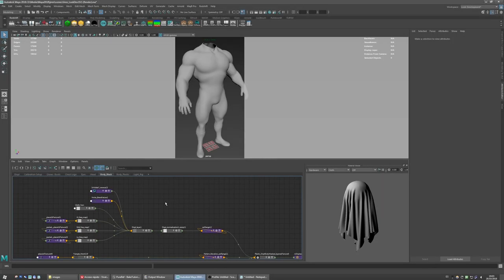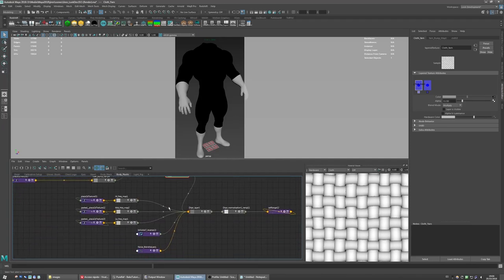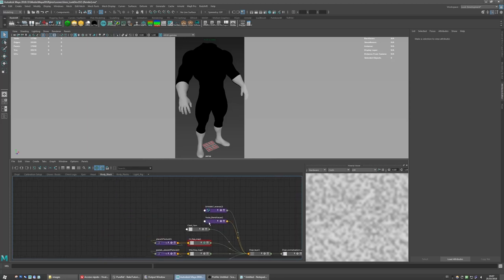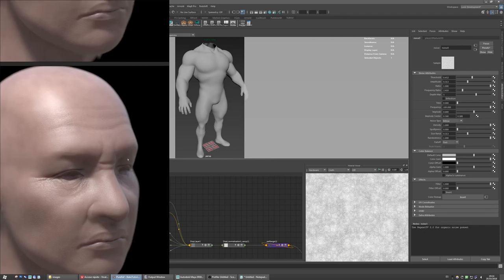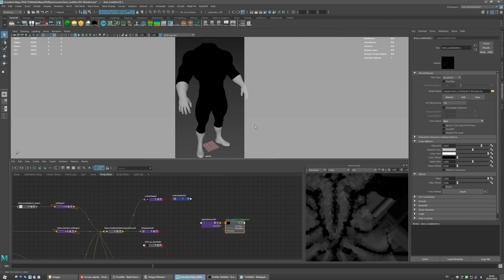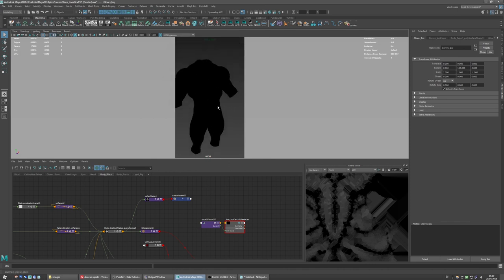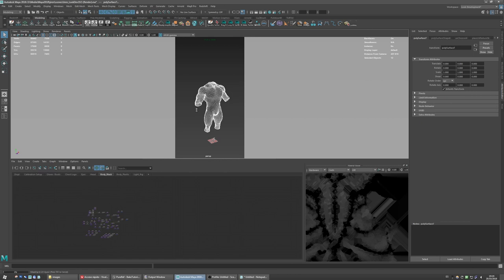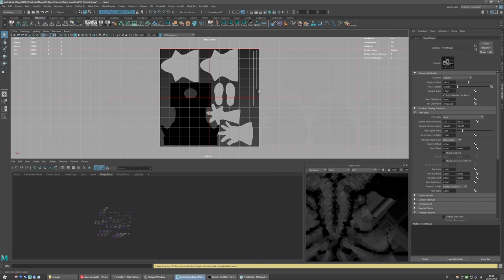Brute-Force Texture Baking - Maya Tutorial and Scripts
First, sorry for the broken English.
Script workflow starts at: 5:20s
This tutorial will explain the benefit of building shader trees in you default rendering application and also what problems can arise due to this (moiree, roughness variation, performance hit). Following a solution is provided with custom MEL scripts to streamline the process. Hope you like and visit my artstation page for the script download link: